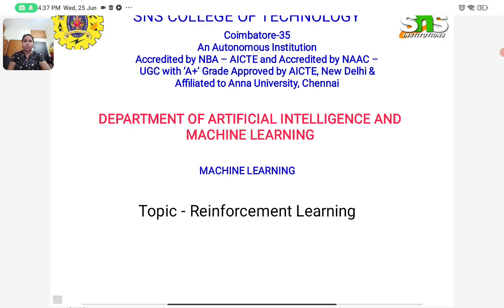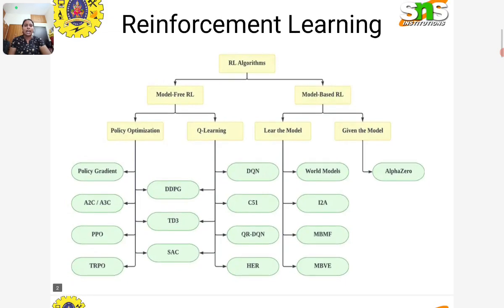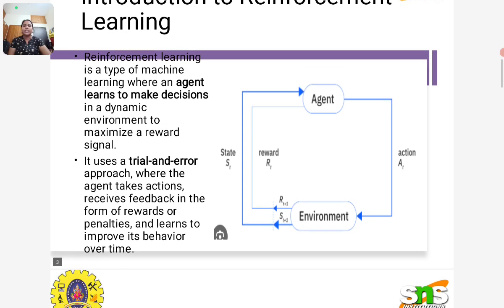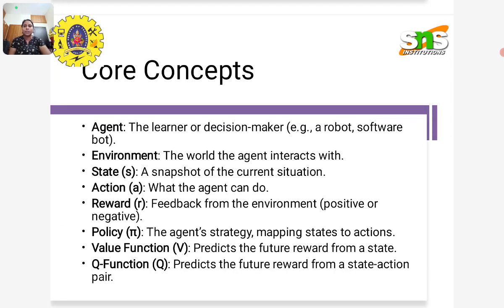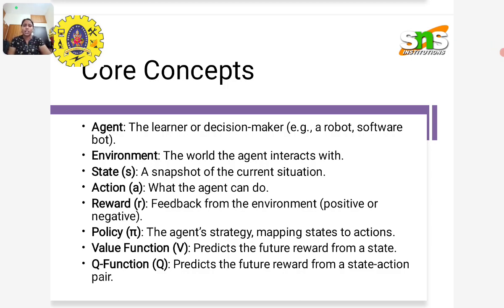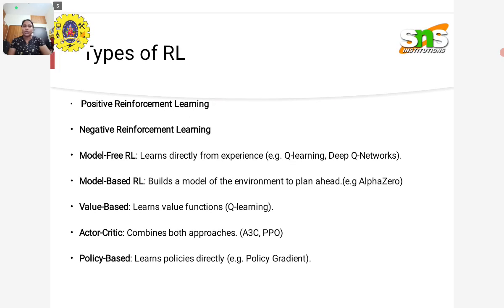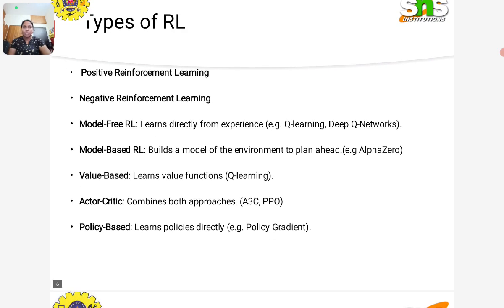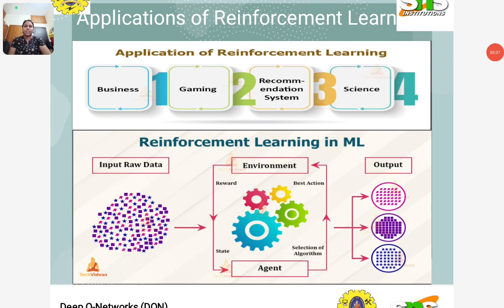Introduction to Reinforcement Learning | Machine Learning| SNS Instittions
Reinforcement Learning is defined as a Machine Learning method that is concerned with how software agents should take actions in an environment. Reinforcement Learning is a part of the deep learning method that helps you to maximize some portion of the cumulative reward. This neural network learning method helps you to learn how to attain a complex objective or maximize a specific dimension over many steps.